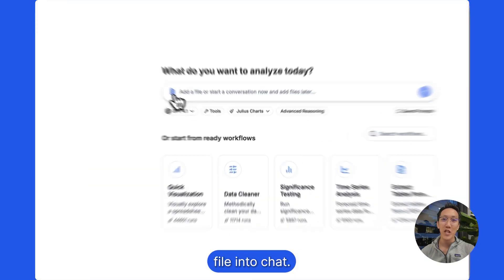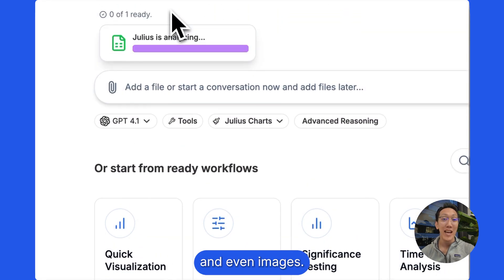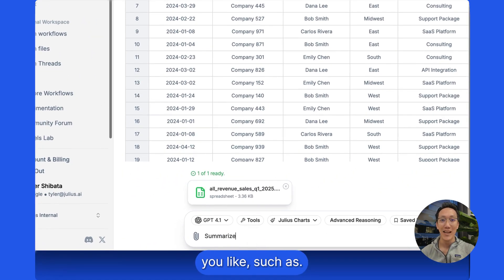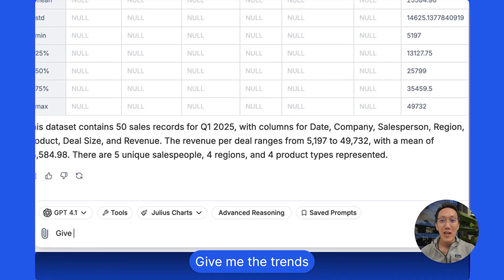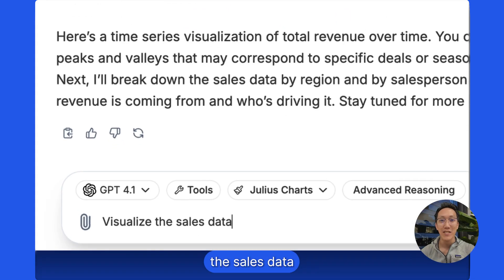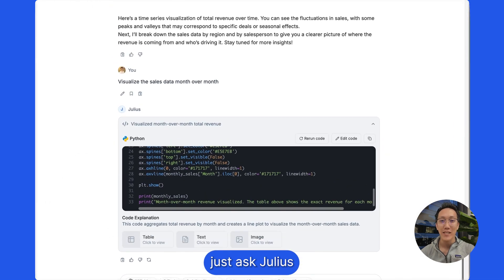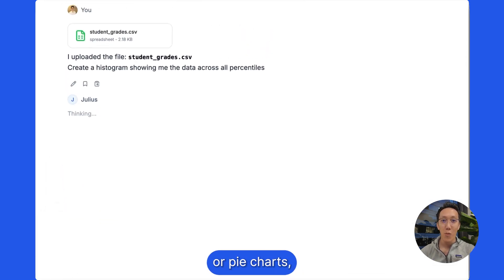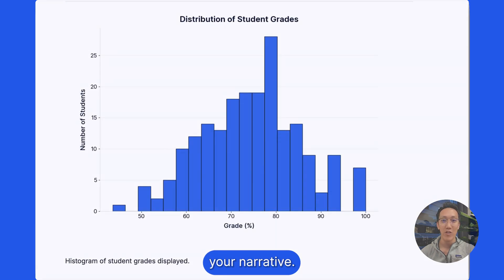How to get started on Julius (in 3 easy steps)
In today’s world of AI, analyzing data shouldn’t have to take hours to complete. With Julius, it will only take you a few minutes to get your answers and you can get started in just 3 easy steps.

1. Upload your file (csv, excel, pdf, JSON, or images)
2. Ask Julius any question: "Summarize this data set", "Give me the trends on channel performance", etc.
3. Ask Julius to create a visualization of your data

It's that easy to get started. Upload your file today on Julius for free